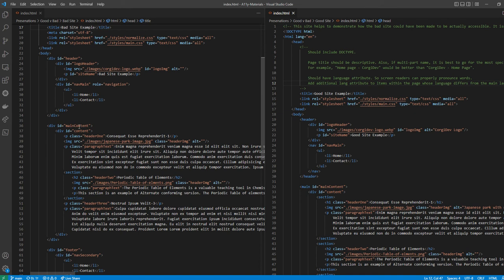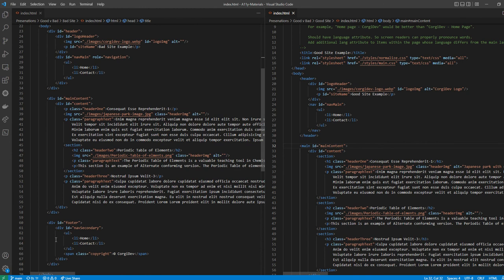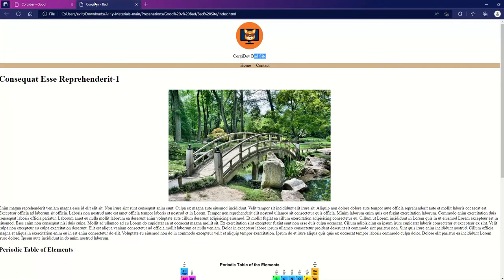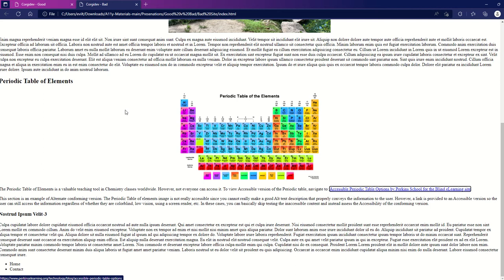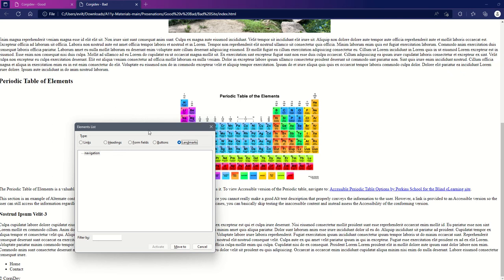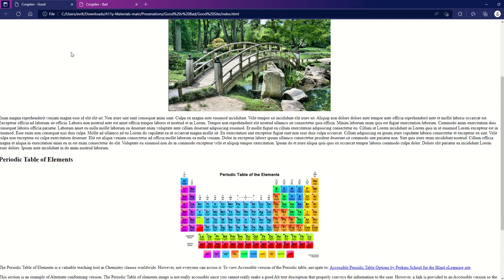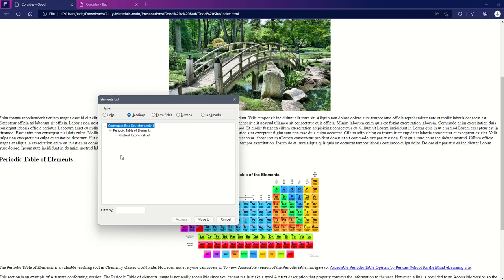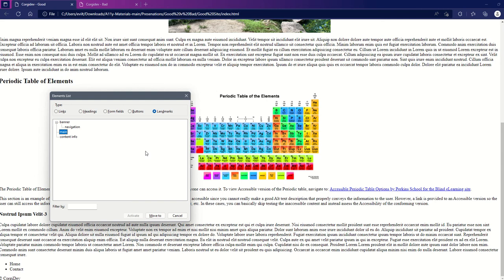Semantic HTML and Screen Readers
A video focused on how semantic HTML, or the lack thereof, impacts screen reader access.